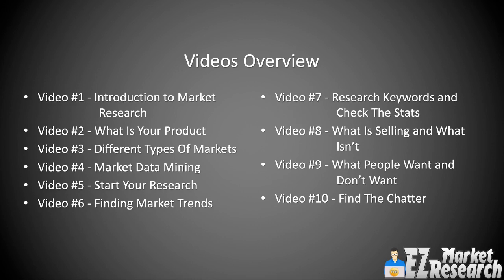EZ Market Research - Video Training with Private Label Rights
This new video training series with PLR shows you how to better understand what your customers need!